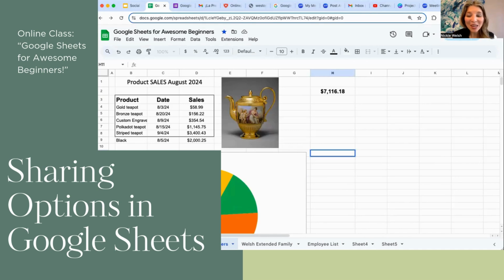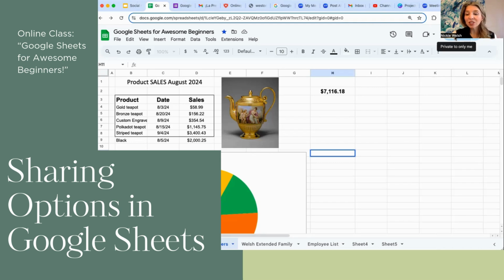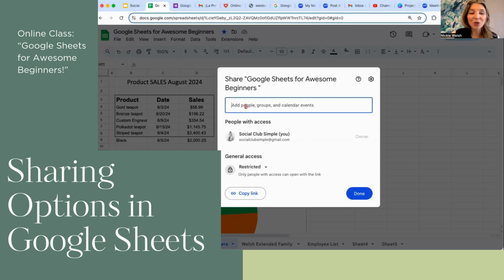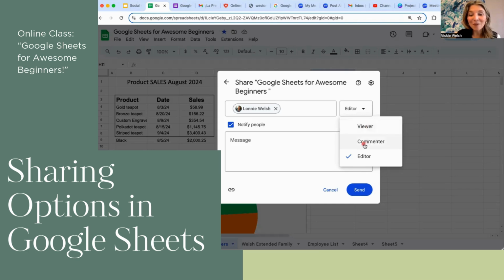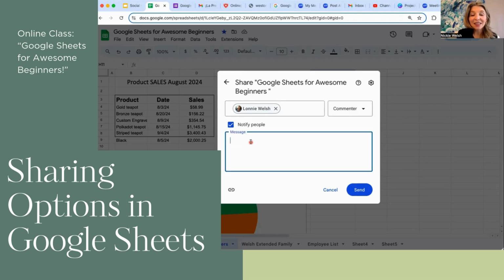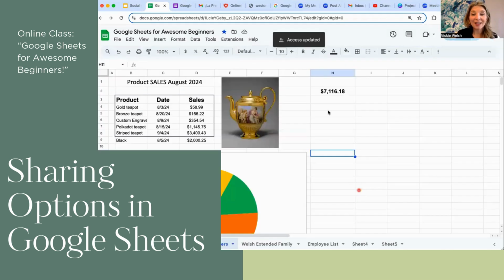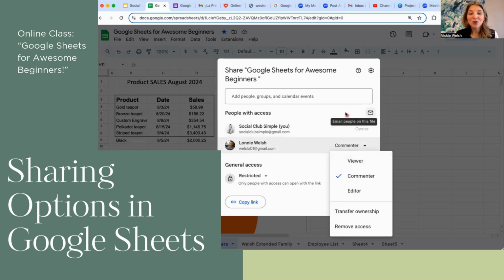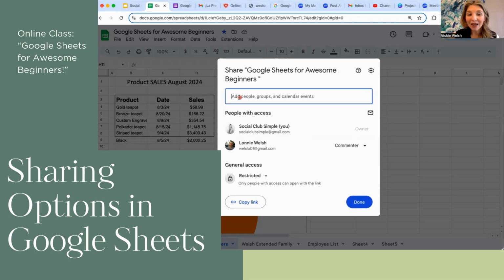Sharing Options in Google Sheets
Learn how the process of sharing a Google Sheets, and the importance of collaboration and security using the free Google Sheets tool. In the video I  demonstrate how to share a sheet, adjust permissions, and manage access, including transferring ownership and sending emails to those with access.

The goal of our fun training video to ensure that sensitive information remains secure, and also that any Google Sheet information passes the 'lottery test'.

The three sharing options for Google Sheets are below:

Viewer = User can ONLY view the file.
Commenter = User can view and comment on the file, but can't edit or share it.
Editor = User can view, edit, comment, accept or reject suggestions and share the file.

For more helpful training on Google Sheets, purchase the online class "Google Sheets for Awesome Beginners" by going

Keep up the lifelong learning journey,
Nickie : )